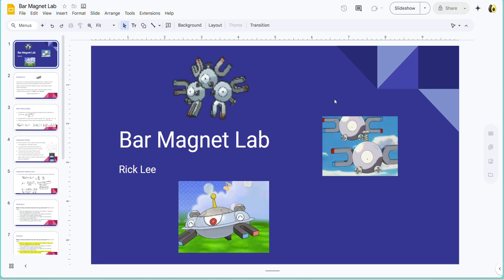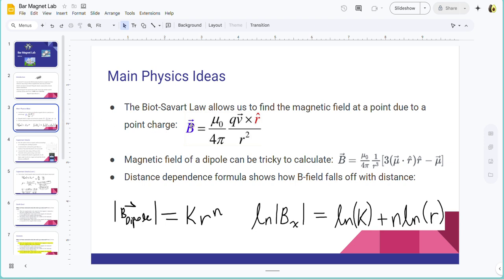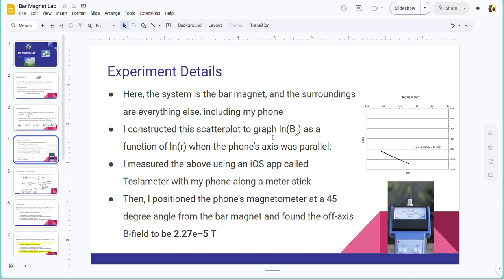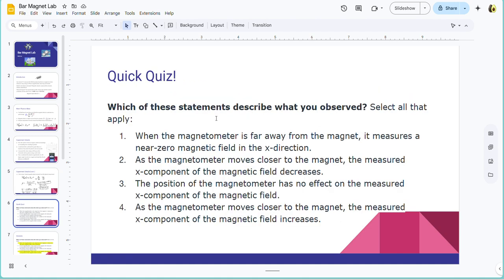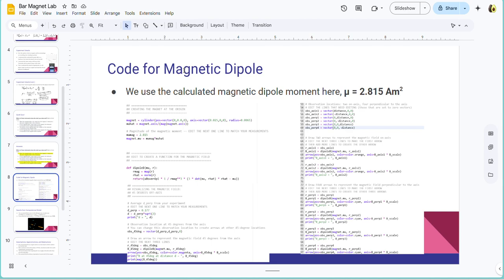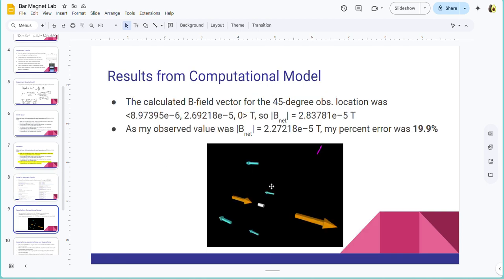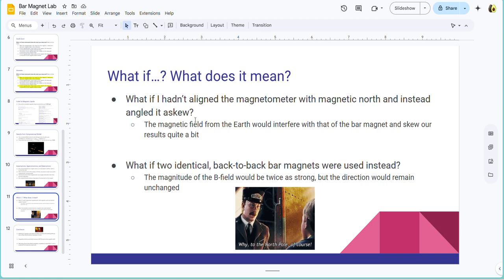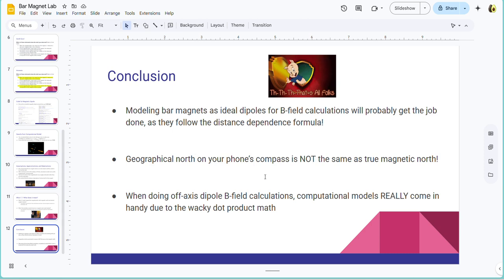Bar Magnet Lab